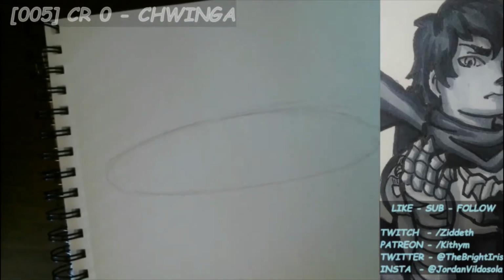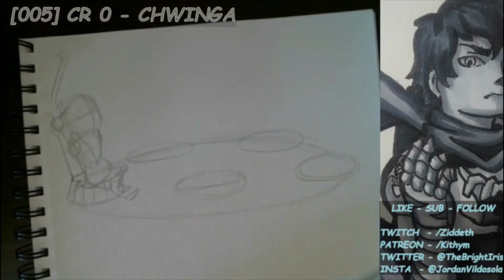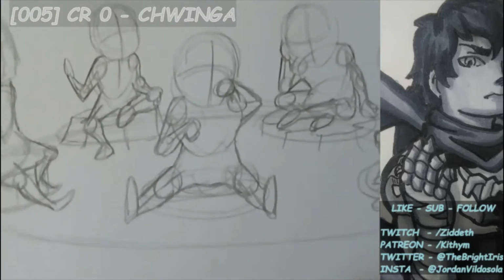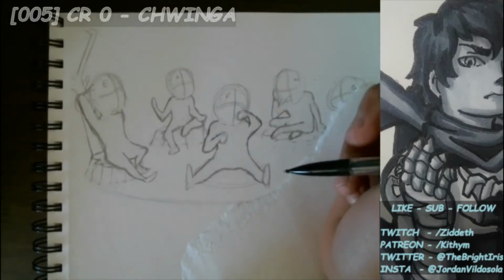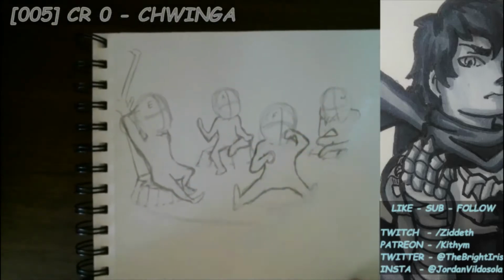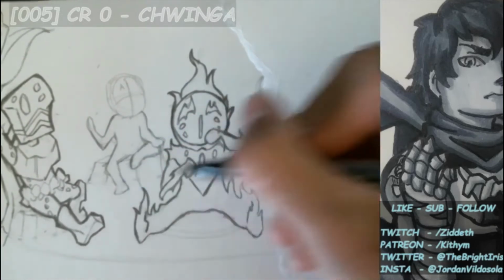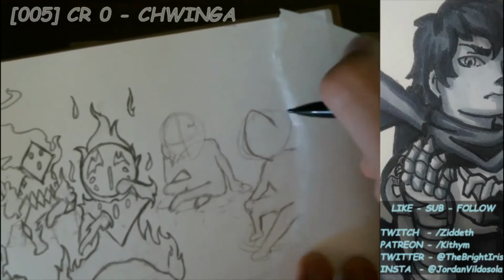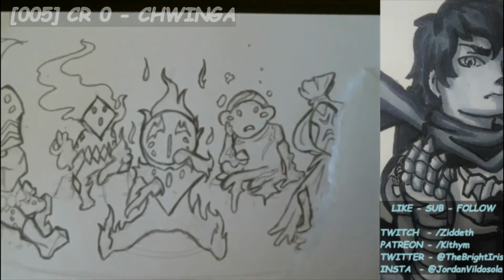[005] CR 0 - Chwinga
Welcome back to KITHYM Art, where we draw FANART of the DND Monsters and learn a few tricks along the way!

In the last episode we drew the BASILISK INFANT and talked a bit of how to create a fuller scene using the traits of a creature.

In this episode number 5 we are going to be drawing a few creatures!

The CHWINGA!

KITHYM Art is unofficial Fan Content permitted under the Fan Content Policy. Not approved/endorsed by Wizards. Portions of the materials used are property of Wizards of the Coast. ©Wizards of the Coast LLC.